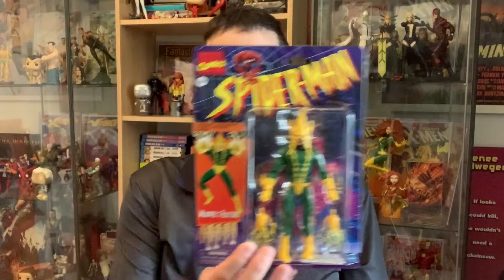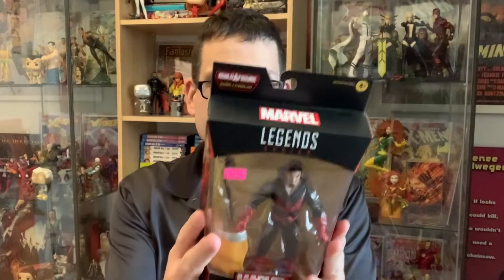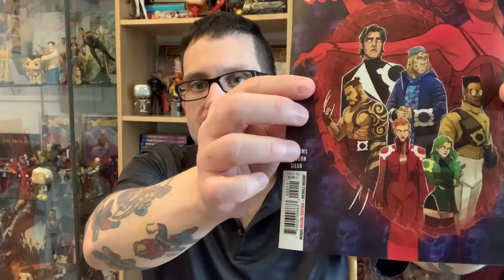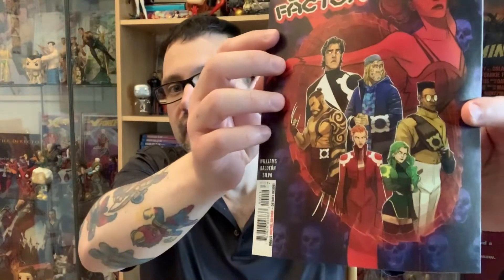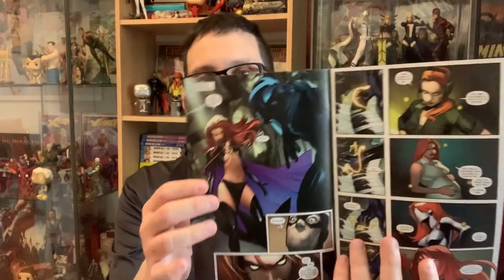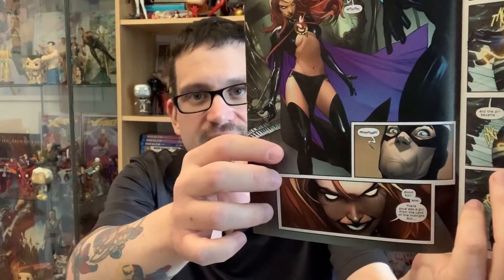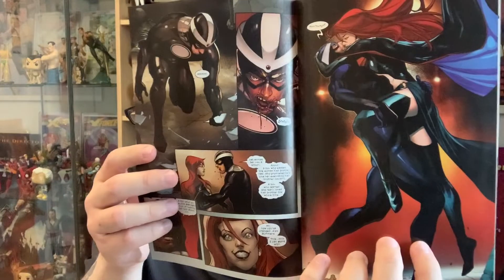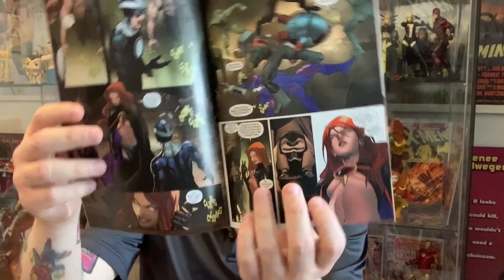X-Factor #2, X-Men #11 & Hellions #3 Thoughts